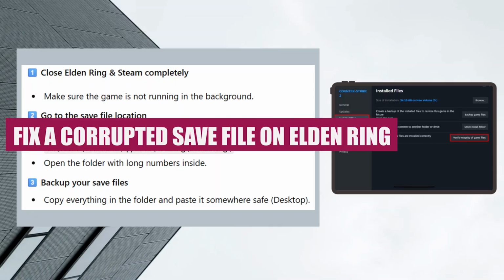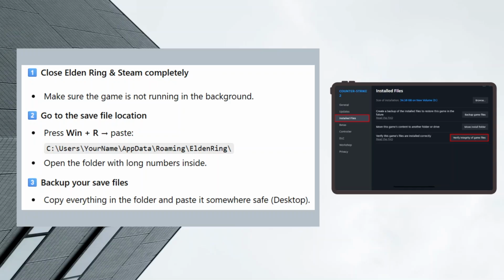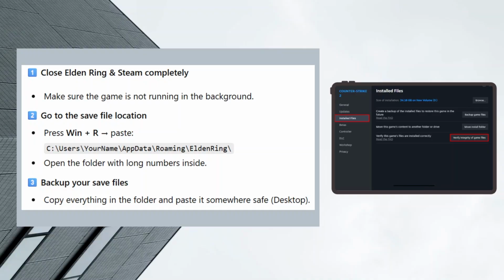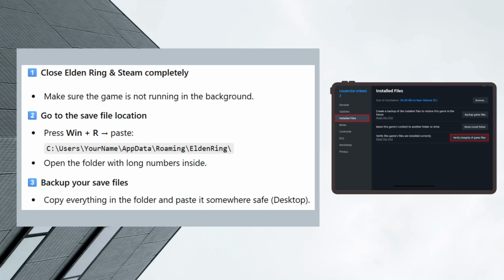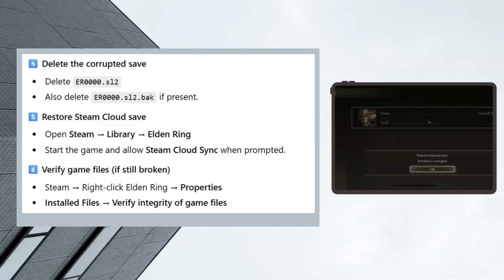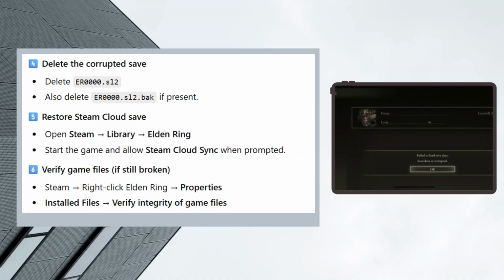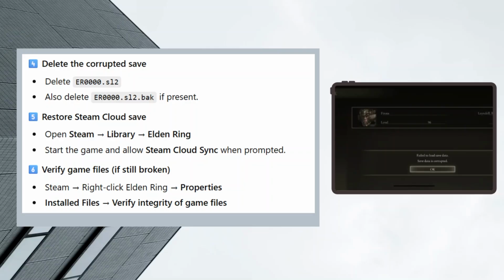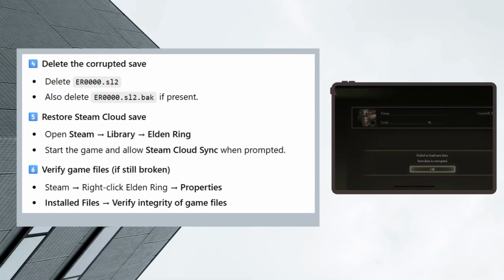FIX a CORRUPTED SAVE FILE on ELDEN RING in 2026 EASILY!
Is your Elden Ring save file corrupted and you're unable to play? Don't worry, this video will guide you through a step-by-step process to fix your corrupted Elden Ring save file. With these simple and easy-to-follow methods, you'll be back to exploring the Lands Between in no time. Whether you're playing on PC, PS5, or Xbox, these fixes will work for you. So, if you're looking for a solution to your Elden Ring save file corruption issues, you're in the right place. Watch this video now and get back to playing Elden Ring without any hassle.